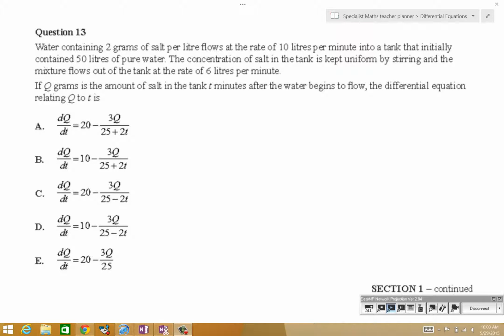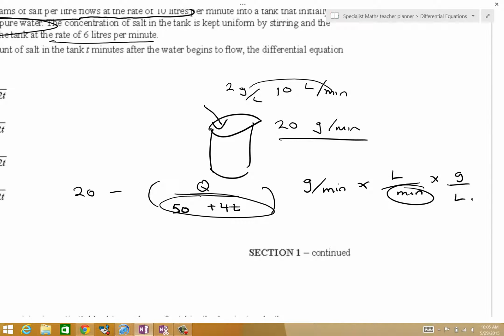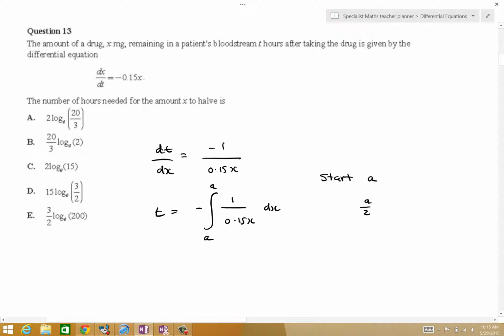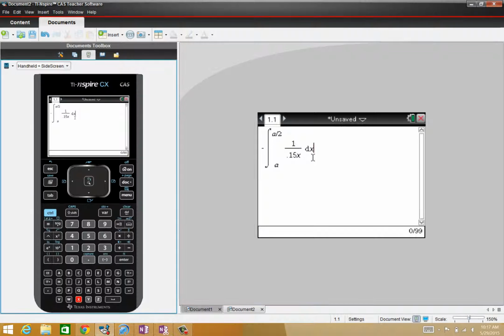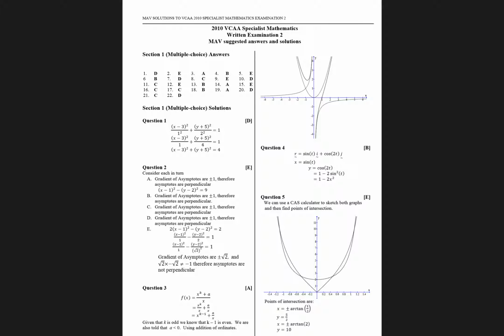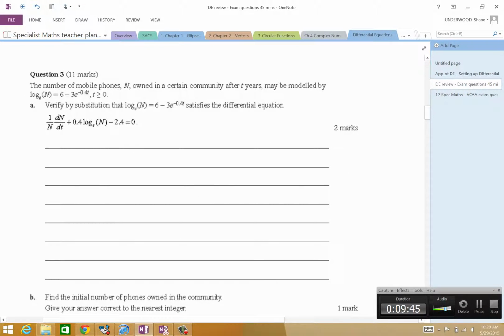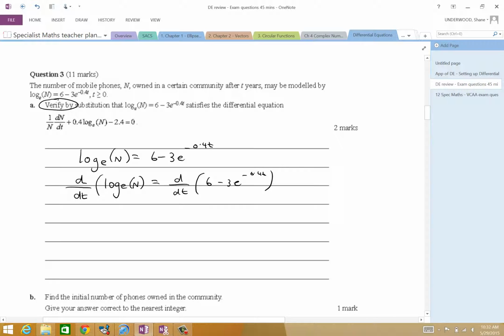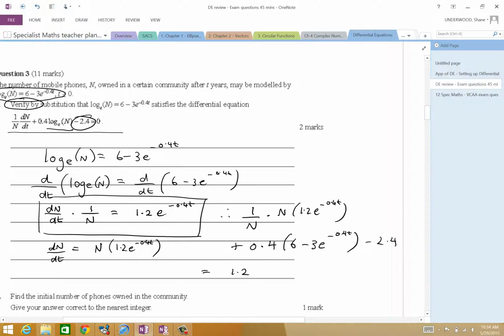9.2 Differential equations EQ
Differential equations extended response questions